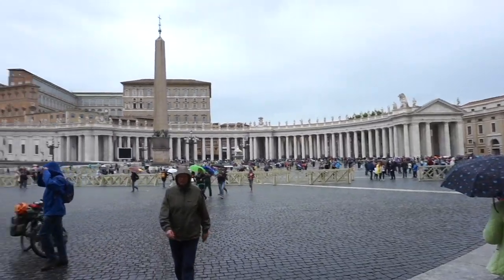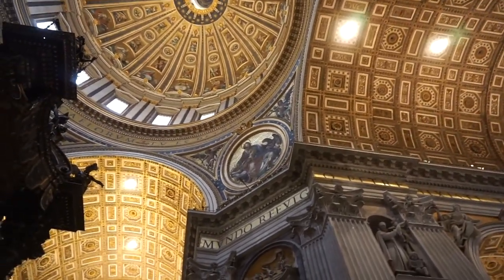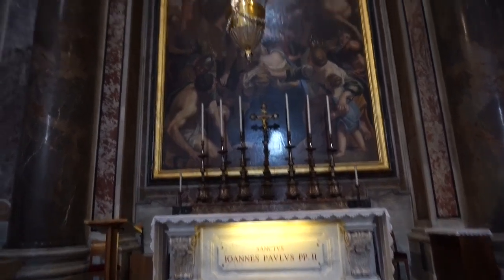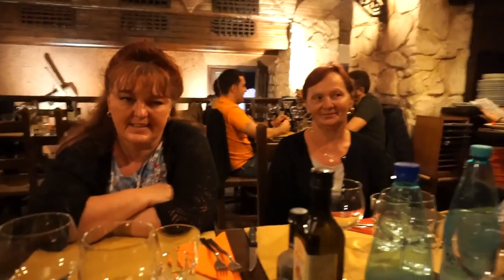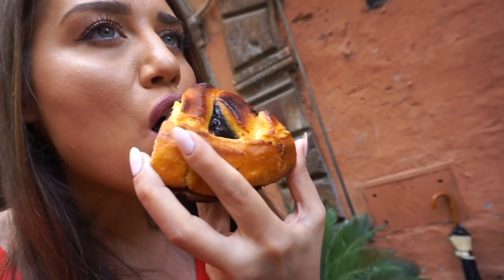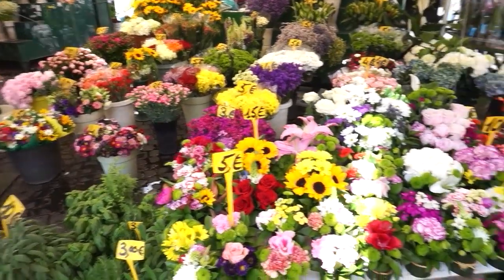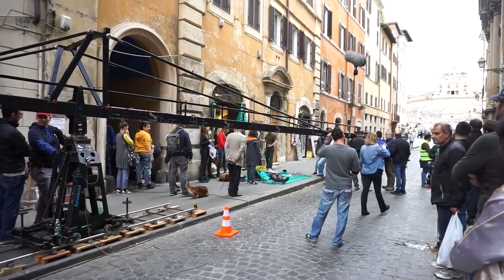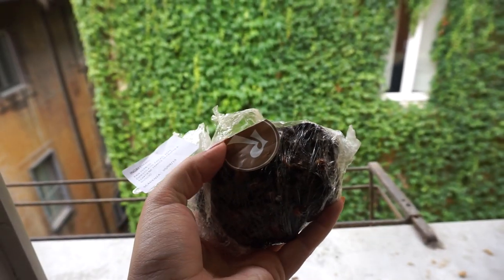A Spiritual Journey of The Vatican | Rome Vlog 3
We continue to explore ROME with my sister @juliasallure, her boyfriend, and his mom and grandma. In this vlog we took advantage of the rainy weather and decided to explore the stunning churches of Rome. Specifically we explored San Pietro of the Vatican, as well as a gorgeous church called San Luigi dei Francesi. The delicious Roman food of course makes it's way into my vlogs from street food, to restaurants, from a new favourite restaurant, as well as ate at an old time spot, so I hope you enjoy following along with us on this travel vlog of one of my favourite cities in the world, ROME!

I will also link my guide to the best gelato in Rome, as well as the best restaurants in Rome, so that if you are visiting, along with these vlogs, you will also have a great food guide:

I hope you enjoyed following along with my sister (& company), and I. We have a love of Rome, and I already cannot wait to be back!

xo Lisa (@ladolcelisa) follow along with me on Instagram!